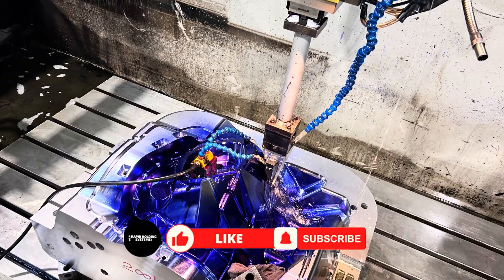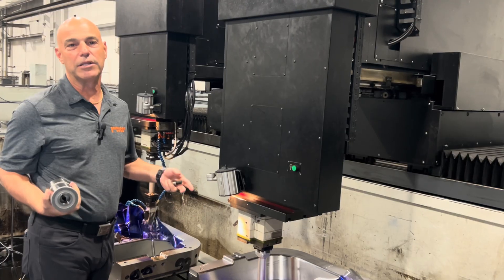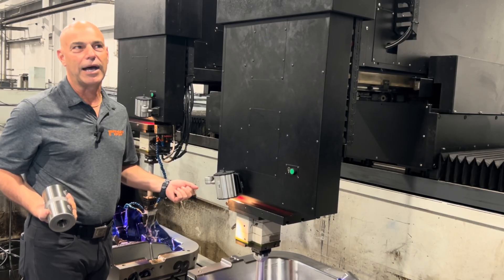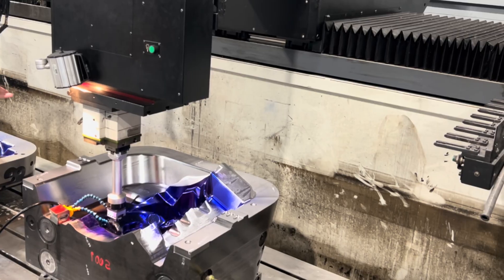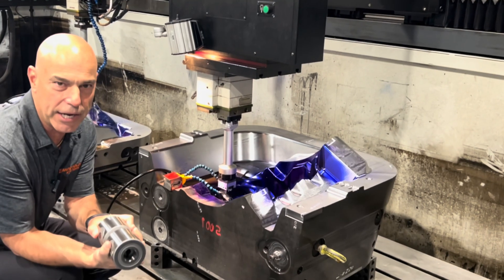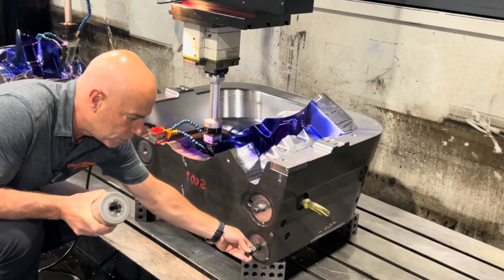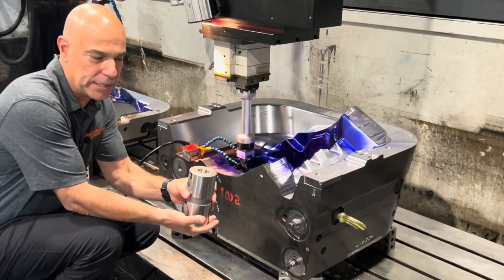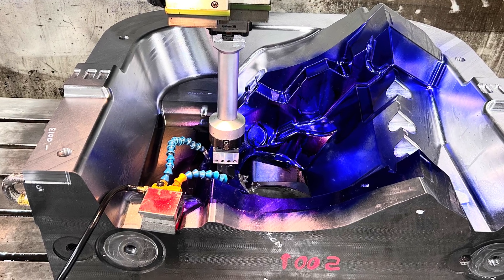How We Machine Deep Diecast Molds – Using RHS Extensions, U Holders & Pull-Downs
This isn't your standard plastic injection mold. We're working with Dievar steel for aluminum diecast parts — and using our RHS Extensions, U Holders, and Pull-Down Units to make it all possible.

From burning deep cavities with EDM to side-mount setups for boring mills, this project shows how our tooling handles every challenge with rigid, precise setups.

Deep cavity EDM setup using RHS Extensions
– Side-mount boring mill setup using Pull-Down Units
– U Holders for secure block positioning
– How RHS tooling supports high-wear diecast jobs
– Compatible with FCS and Schunk systems